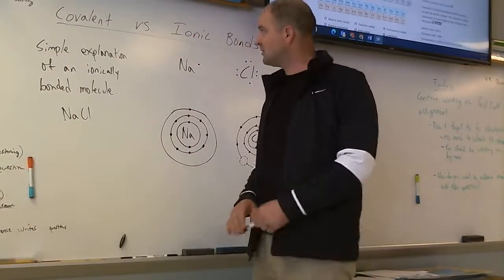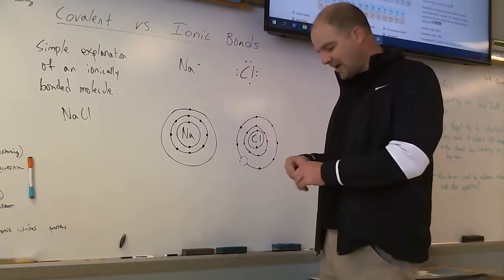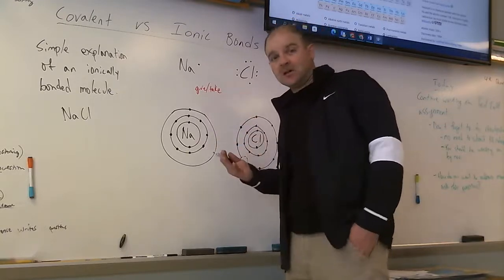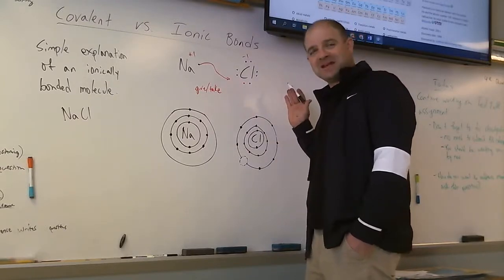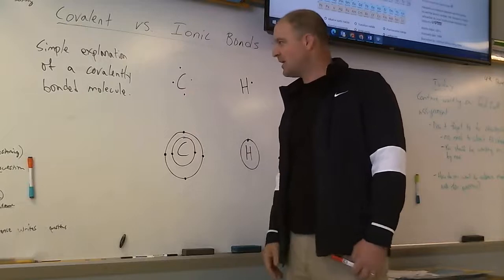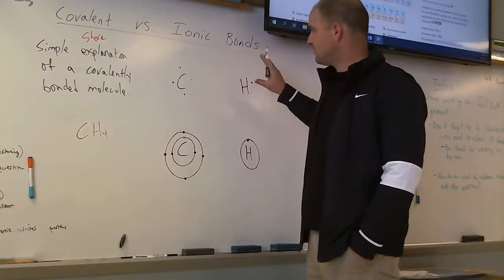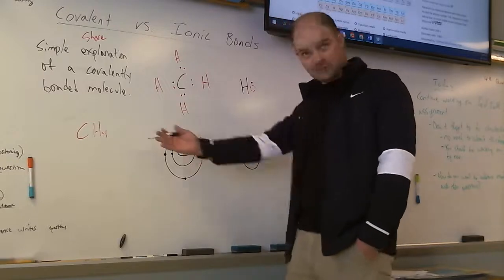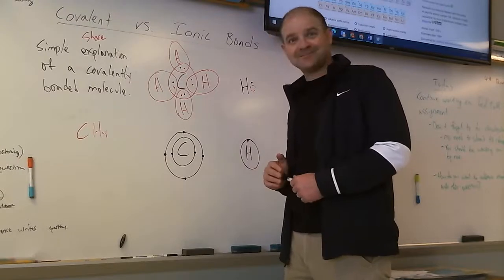Covalent vs. Ionic Molecular Bonds: Lewis Dot Structures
Actually gave examples in order of ionic then covalent bonds.

I use Lewis Dot and Bohr Models for each.